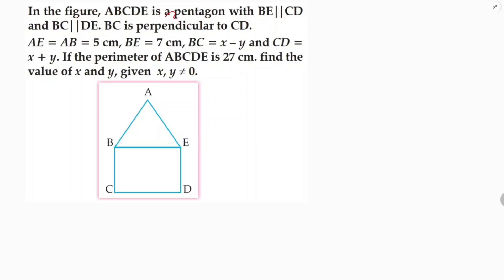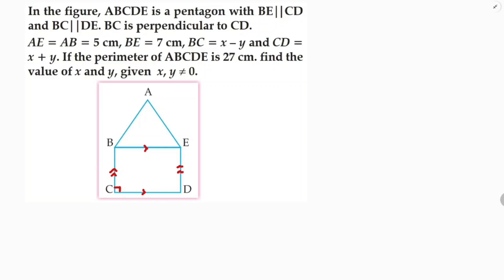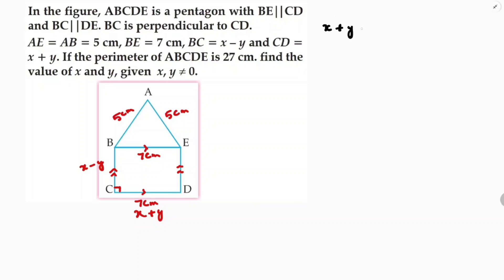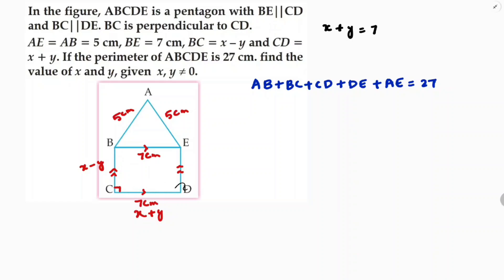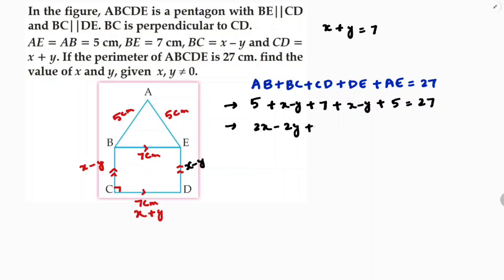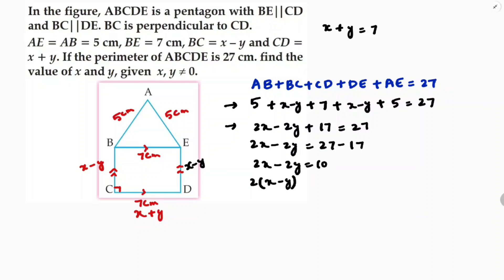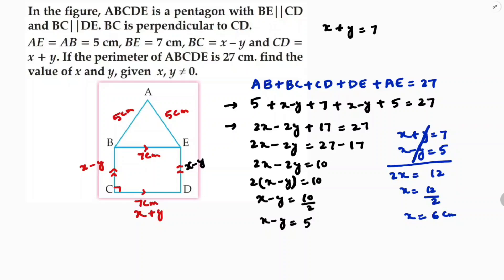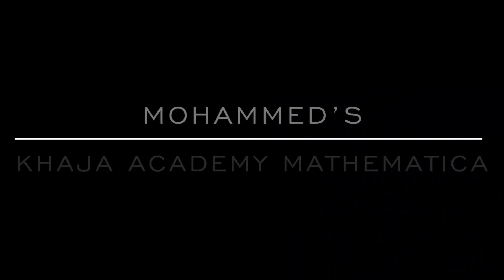In the figure, ABCDE is a pentagon with BE|CD and BC||DE. BC perpendicular to CD. AE = AB = 5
In the figure, ABCDE is a pentagon with BE| |CD and BC||DE. BC is perpendicular to CD. AE = AB = 5 cm, BE = 7 cm, BC = x – y and CD = x + y. If the perimeter of ABCDE is 27 cm. find the value of x and y, given x, y ≠ 0.